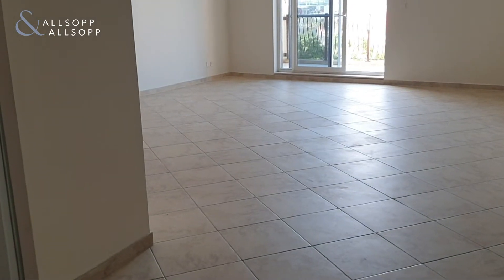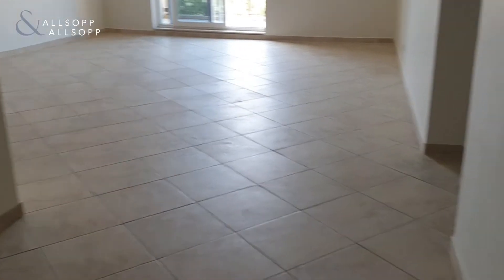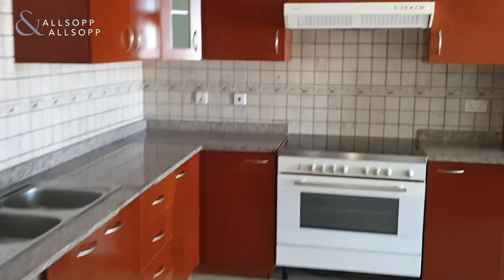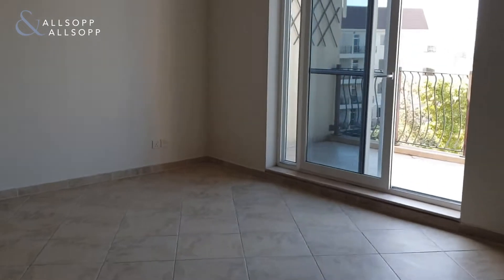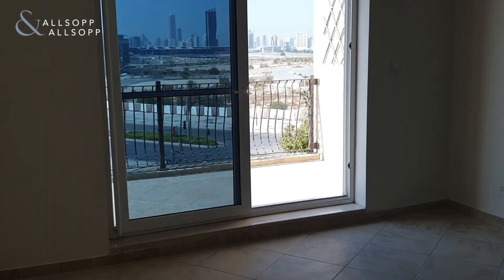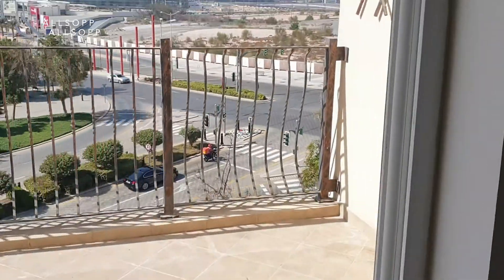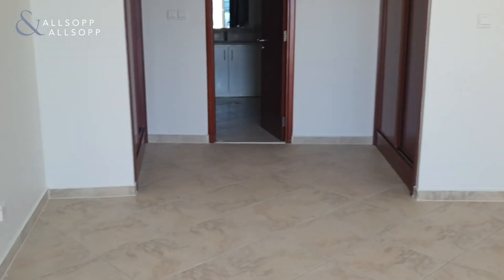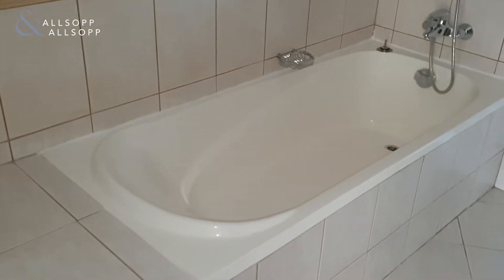3 bedroom apartment to let in Dubai, Sherlock House 2, Motor City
Listing agent:
David Michael Takkos Broider